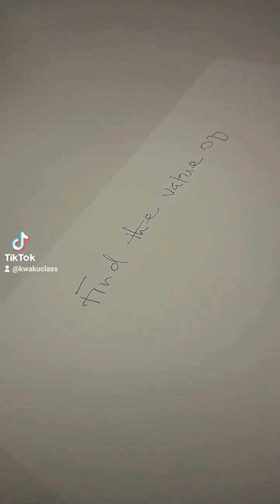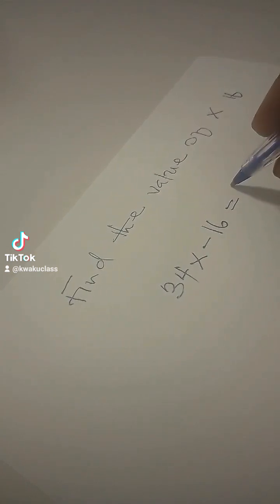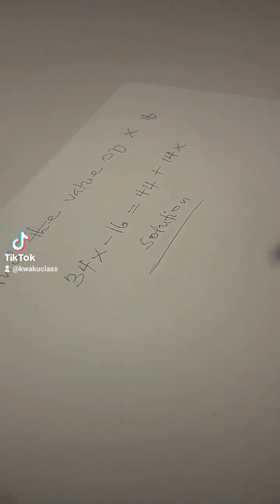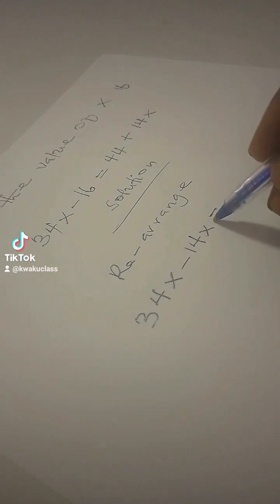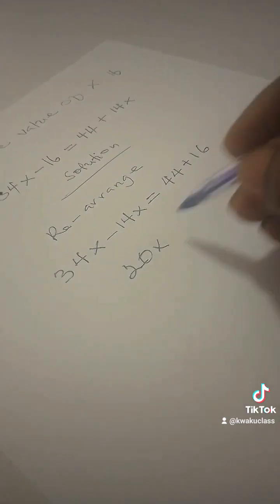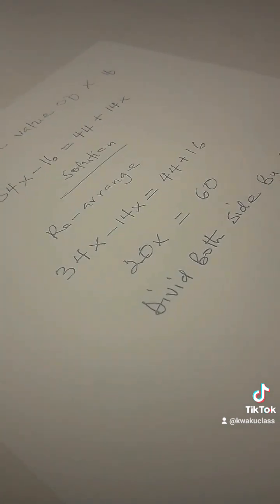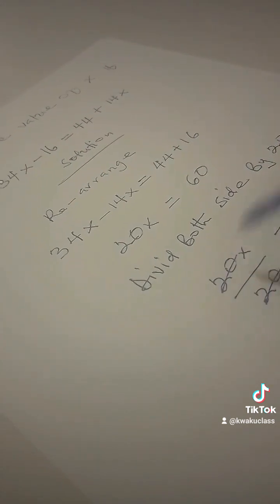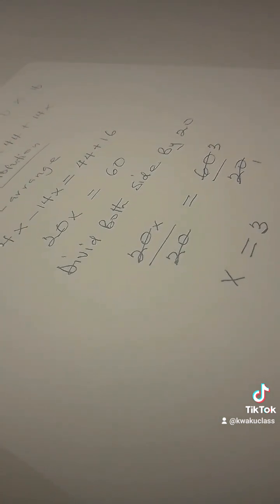find the value of x